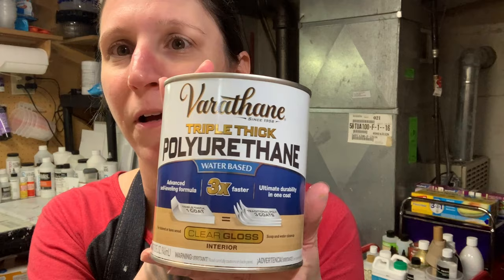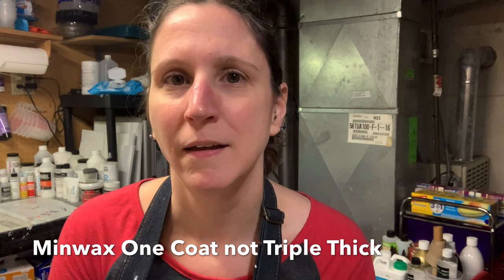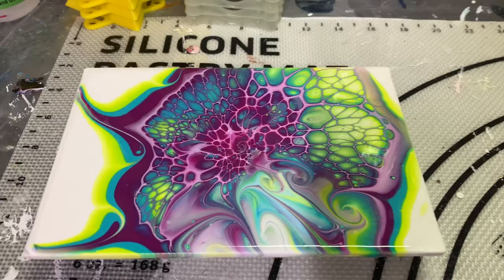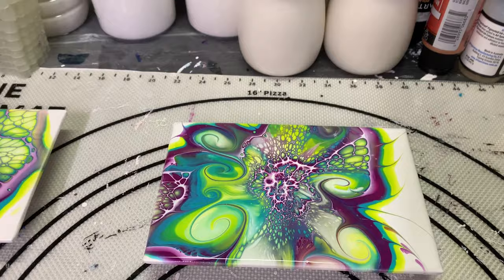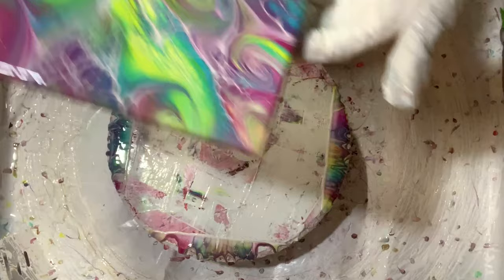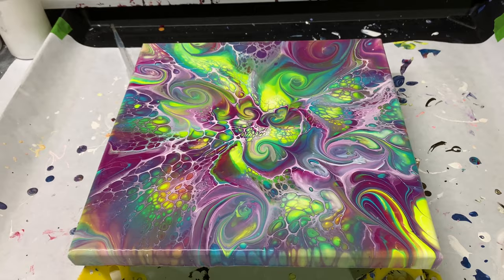#34 Pouring Medium Test - Can you See the Grinch Skull | Acrylic Pour Painting | Fluid Abstract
In this video I wanted to test out the Varathane Triple Thick varnish in place of the Jo Sonja and the Minwax One Coat I recently discovered. I’m happy to report it works amazing, just like the Minwax One Coat and just as good as the Jo Sonja! I always want everyone to have options when doing the blooms technique so everyone can enjoy this successfully! I hope you enjoy watching this half as much as I enjoyed creating it! ❤️❤️

Products Used:

Pillow:
Glidden Premium Pure White Base 1 in Eggshell: Found at Home Depot

PM Mix:
Glidden Premium Base 3 in Semi-Gloss (In Canada its the Accent Base): Found at Home Depot
Varathane Triple Thick (water based) Clear Gloss: Found at Home Depot

Colors Used:
Jo Sonja tube paint Green Light, Aqua & Red/Violet: Found online at Dick Blick, Jerry’s Artarama and josonja.com

CA:
AUS Mix
CA Mixed 4:1 Floetrol/Paint

US Mix
Amsterdam Titanium White Paint: Found online at Dick Blick or Jerry's Artarama
US Floetrol: Found at Lowes, Home Depot, Menards, Ace Hardware or Amazon
Lineco Neutral pH PVA Glue (can also use GlueAll): Found online at Dick Blick or Amazon
Minwax Wood Conditioner: Found at Lowes, Menards, Ace Hardware or Amazon
Amsterdam Titanium White Acrylic Ink (can use Liquitex also): Found online at Dick Blick or Jerry's Artarama

CA Mix:
 4 TSP US Floetrol
 1 TSP Amsterdam Titanium White Paint
 1 (2 second squirt) Lineco PVA Glue (doesn't have to be exact)
 15 Drops Minwax Wood Conditioner
 1 Squirt (Full Dropper) Amsterdam Titanium White Acrylic Ink

Canvas Sizes: 4”x 6” Panels & 10”x 10”